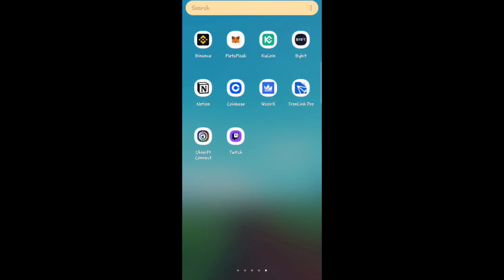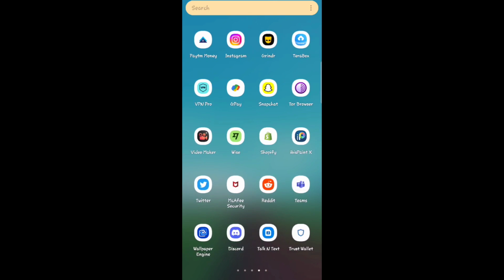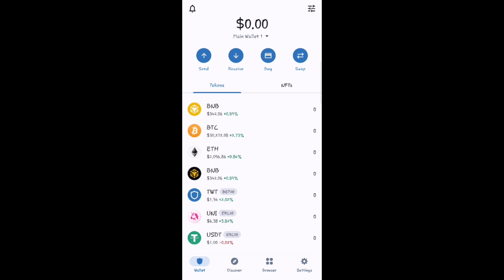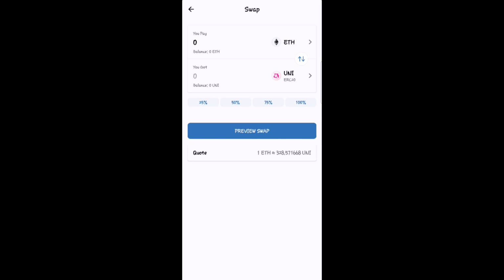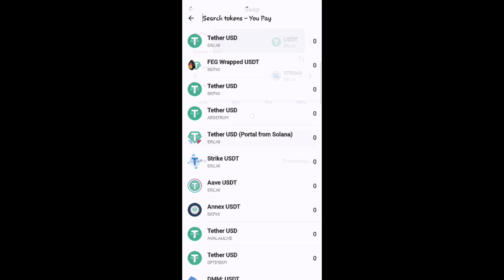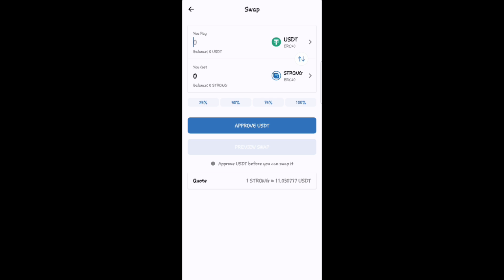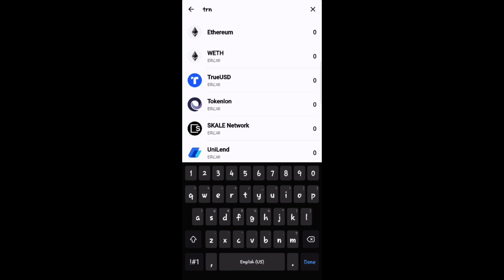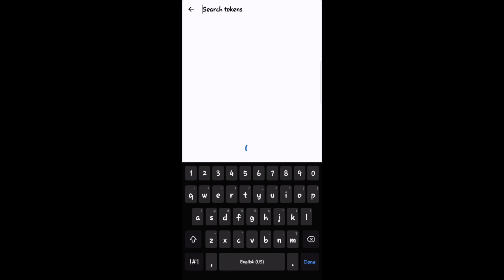How To Convert Usdt To Tron In Trust Wallet